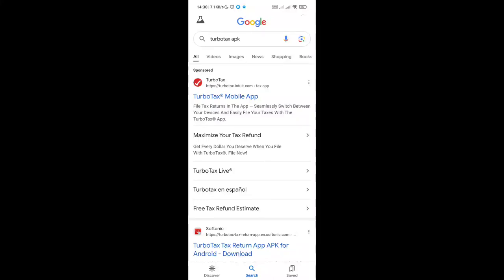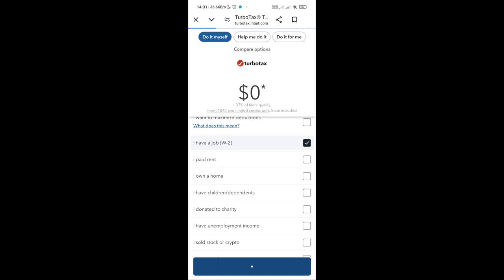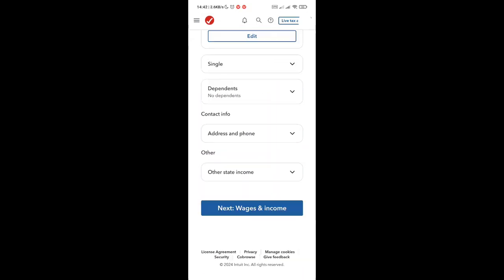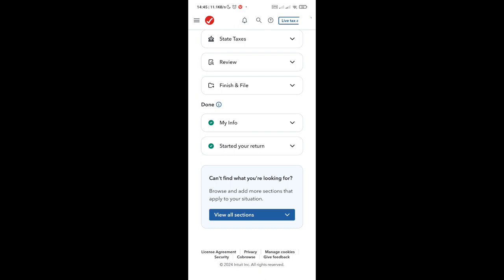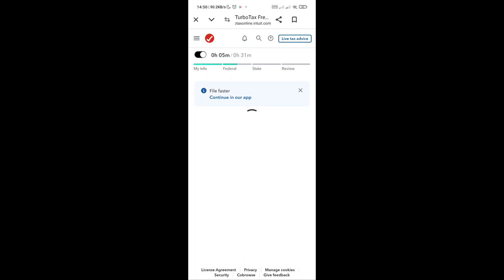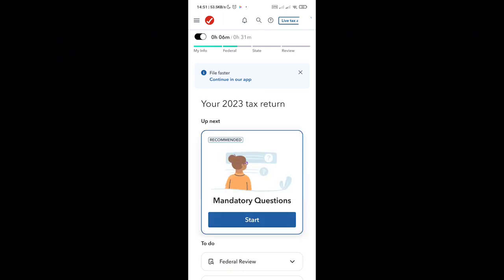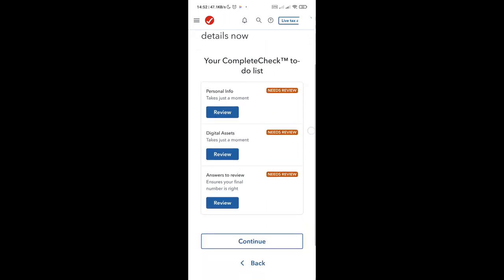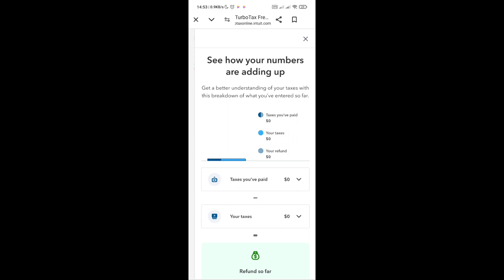Turbotax Tutorial || How To File Taxes On TurboTa (Full Guide).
Learn how to file your taxes on TurboTax with this comprehensive tutorial. From entering your information to maximizing deductions, this guide has you covered!